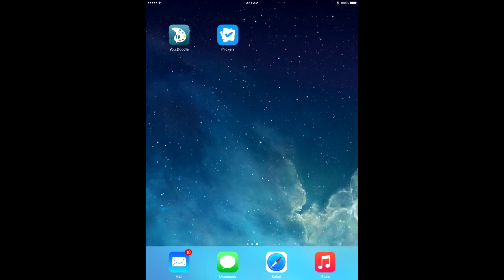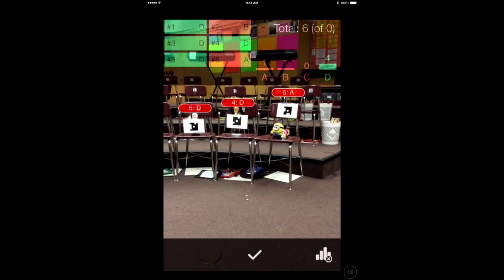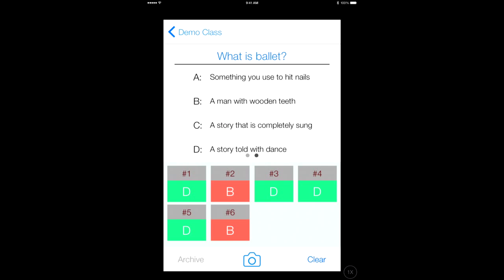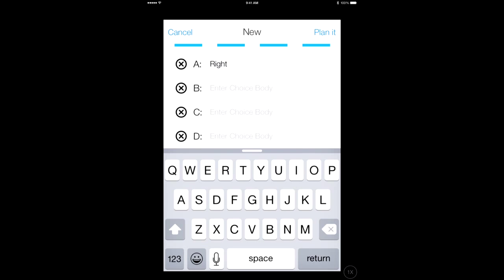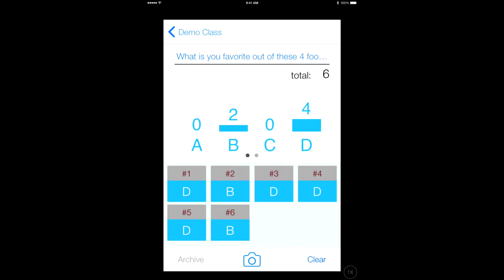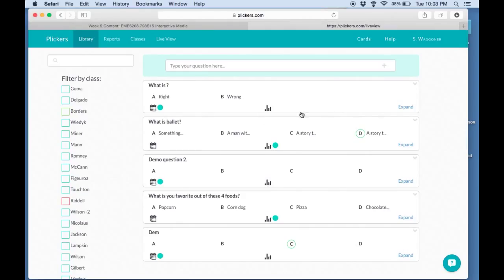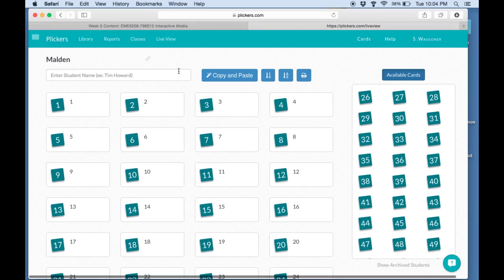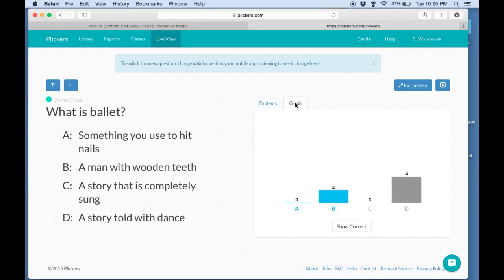Plickers Demonstration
Plickers is a program that allows you to give multiple choice tests using only a set of answer cards.  Students hold up the cards, you scan them with your mobile device, and results are tabulated.